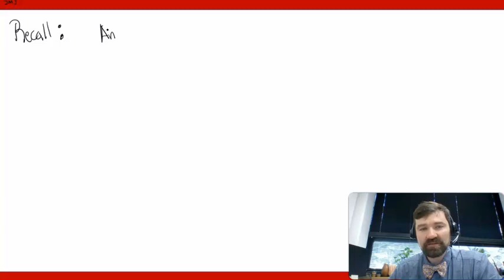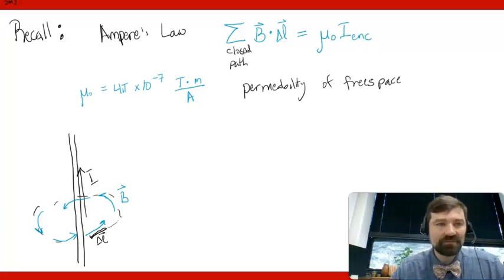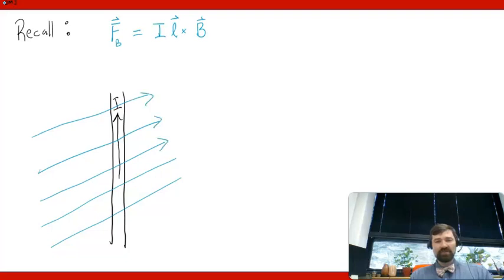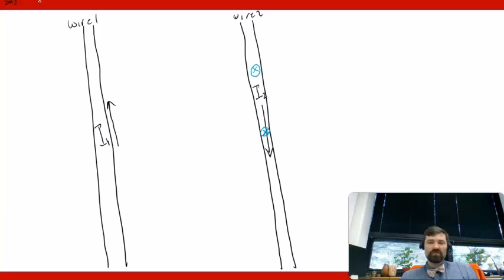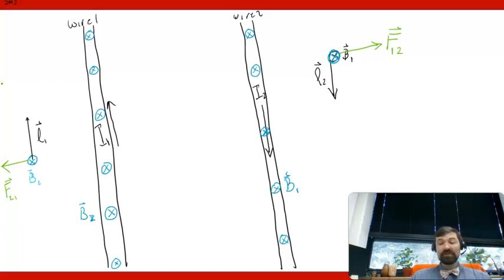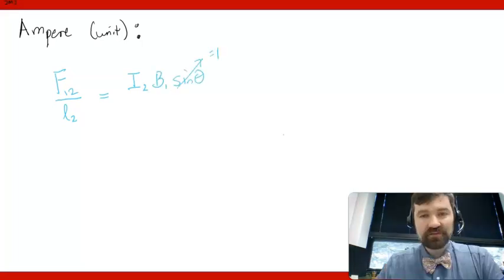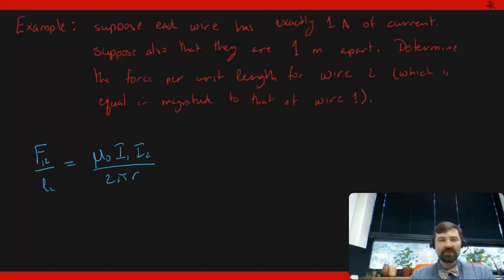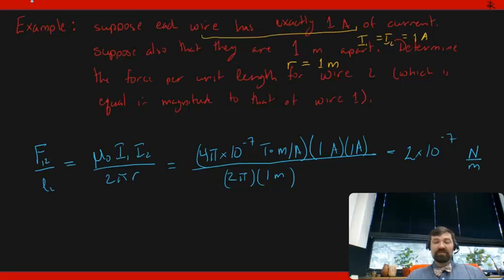Force Between Two Parallel Current Carrying Wires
Introductory physics video in which we consider the force between two current-carrying wires, and how this force allows us to define the unit Ampere (A) without needing to reference individual moving charges.